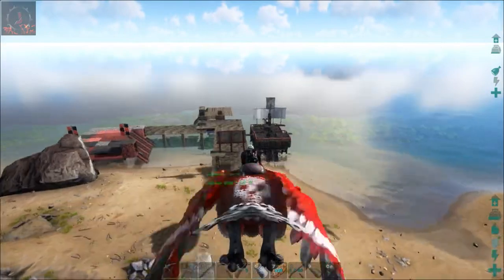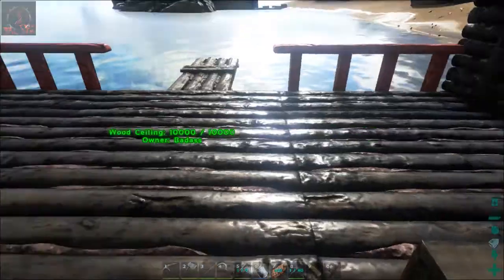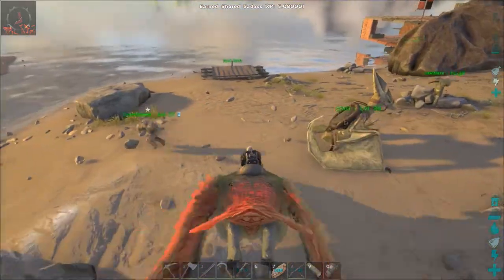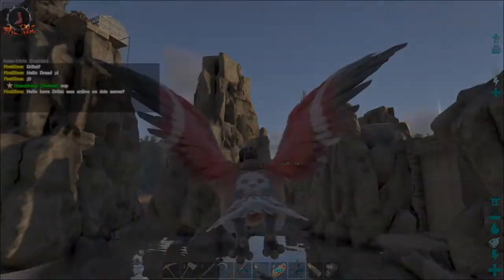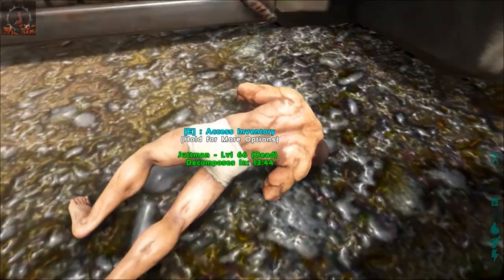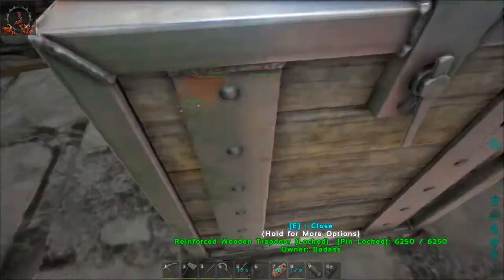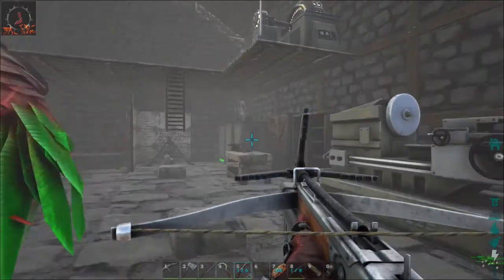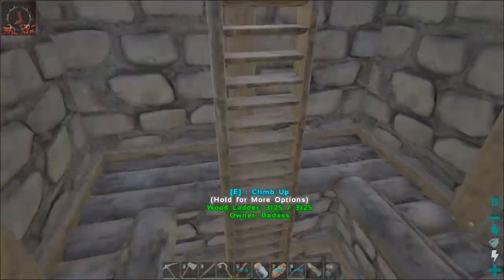Ark Survival Evolved-Official S01EP12- "Beaver Dam Farm!"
Welcome people of the YouTubes! I'm back having awesome fun adventures in Ark Survival Evolved. Today we build a beaver dam farm, put a ton of wild beavers in it, and try to collect the resources they provide.